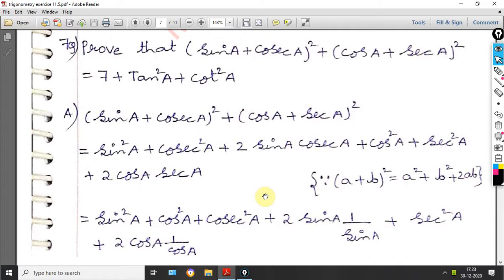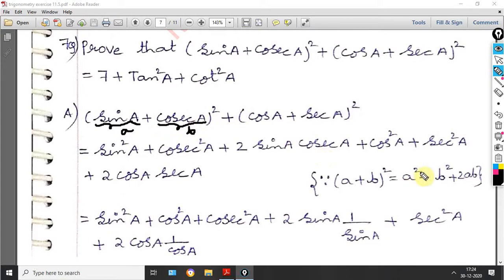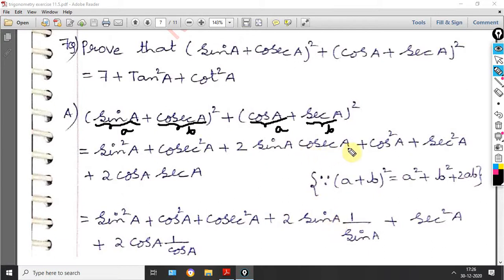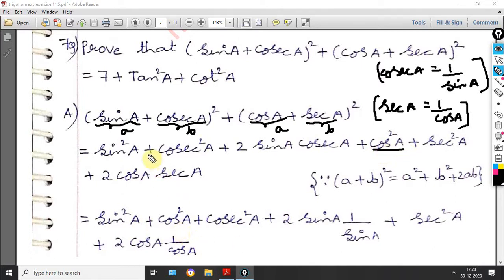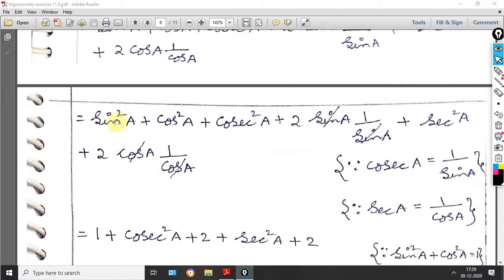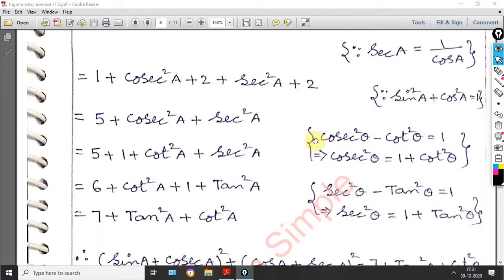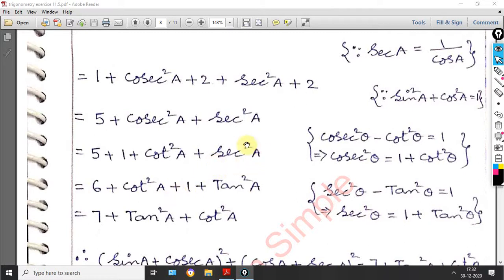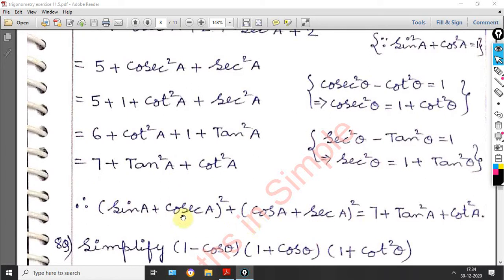Trigonometry Exercise-11.4 (7Q) | Free SSC Mathematics | Video # 31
Hello Students,
In this video we are going to discuss about Trigonometry problem and Chapter 11- Exercise 11.4 Question #7 Cover in this video.
If you have any question write in the comments box.

Thanks.